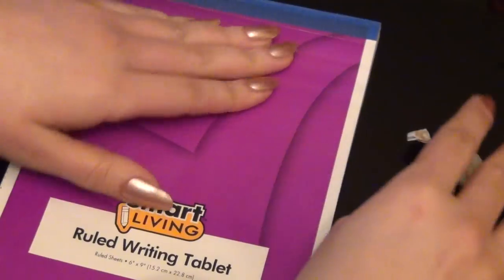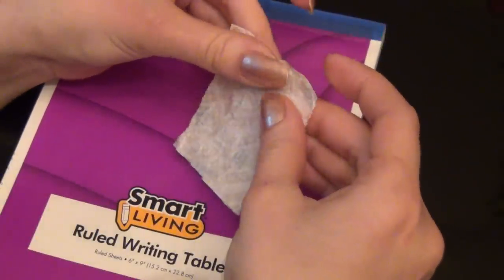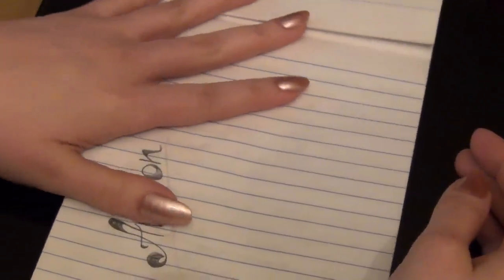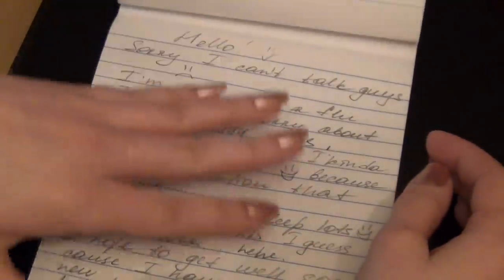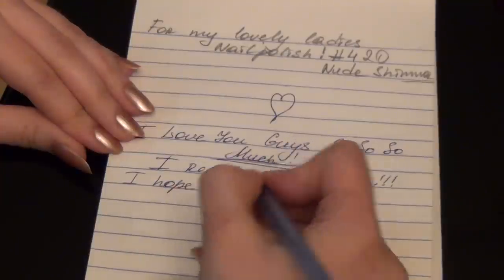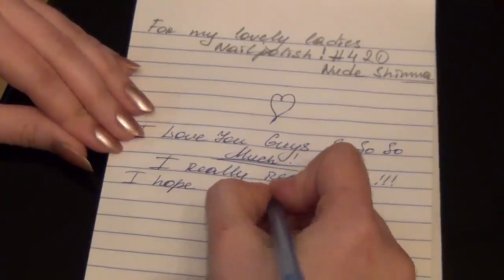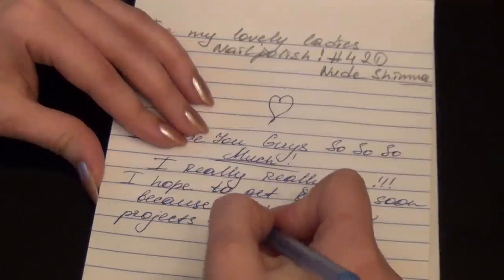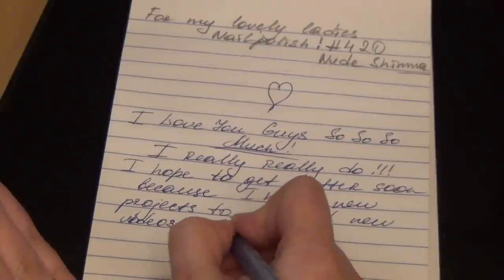New Camera test video (with candy eating sounds)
Hello.. In this video I will do a bunch of different sounds such as: candy eating, paige turning, unboxing, crinkling bags, cardboardand whispering. I got this new camera as a gift so I want to know if I should keep it or not. :) And Im sick so sorry for a stuffy nose voice. hehe.. Love Y'All!

Amazon MP3